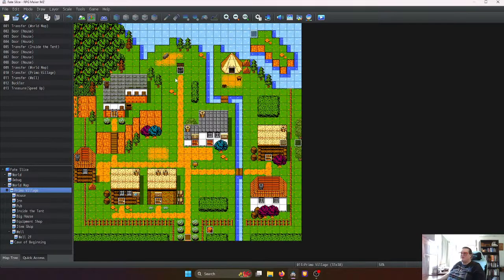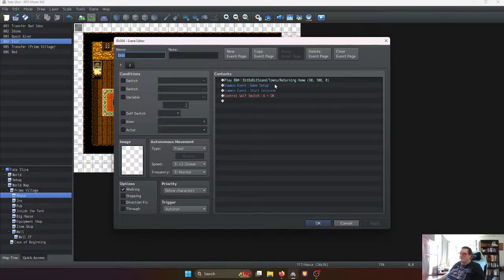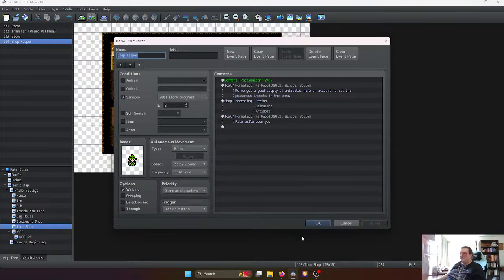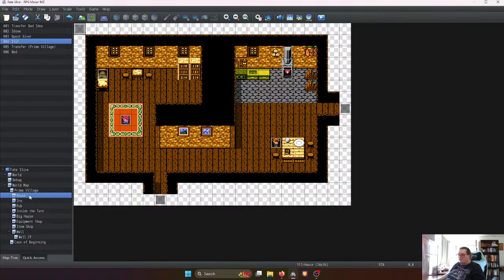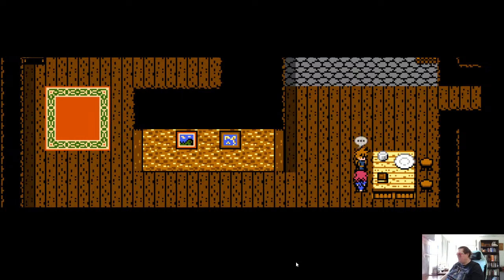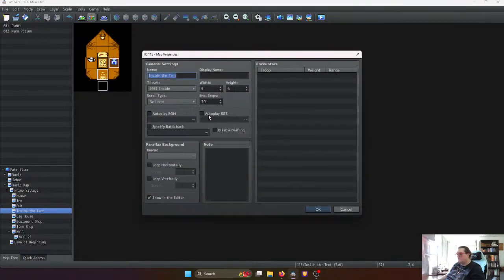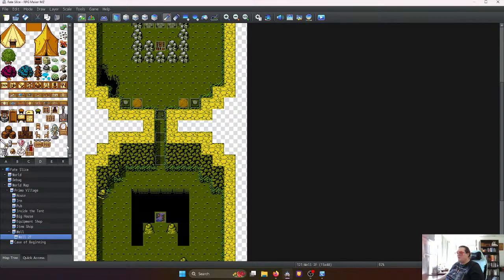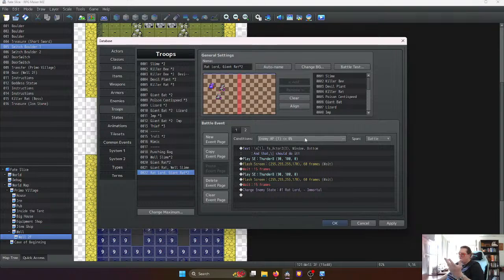RPG Maker MZ Tutorial Stream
Today we are talking vertical slices and making your own small game within a larger idea. Thanks to the Frankie Smile Show for teaching me about vertical slices definitely go check out his amazing RPG Design course here:

Resources
1. Finished Plugins by me
2. RPG MAKER MV / MZ Script Calls
3. Parameter List for JS Docs
4. Follow me on Blue Sky

Credits
I am always learning more about scripting from watching the ways these two creators code their plugins.